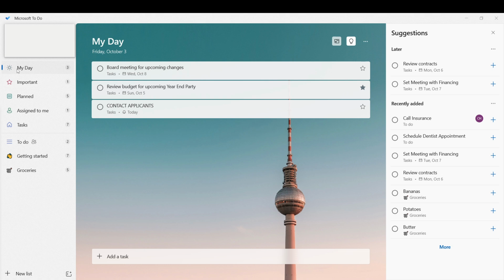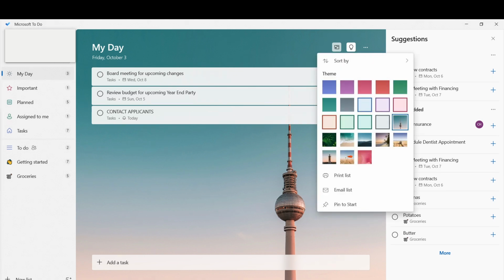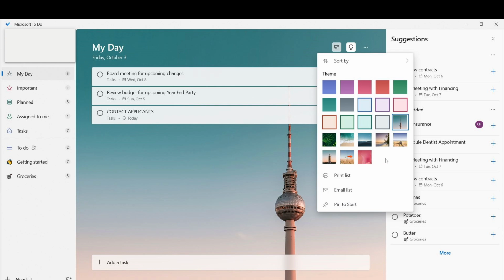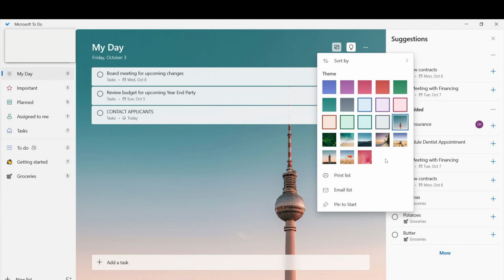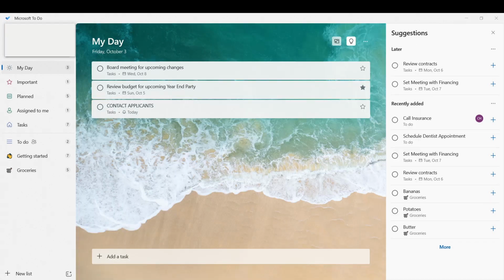How to Change the Theme of Microsoft To Do [2026 Full Guide]